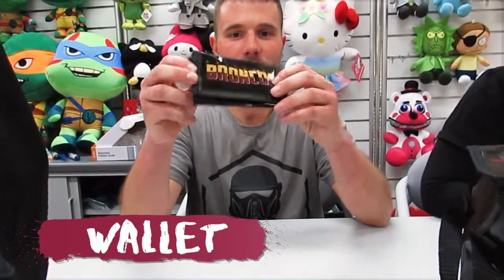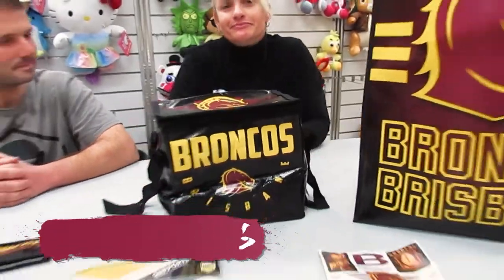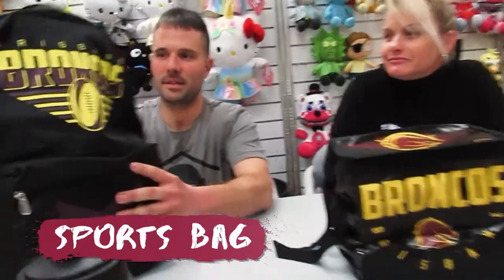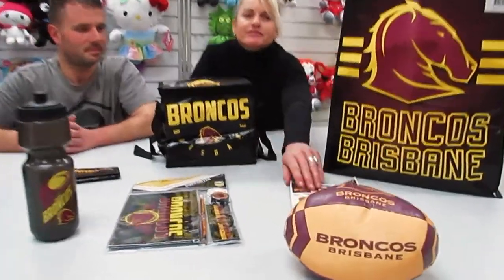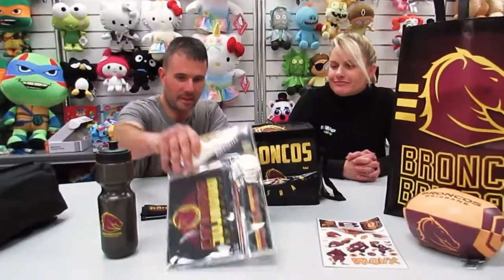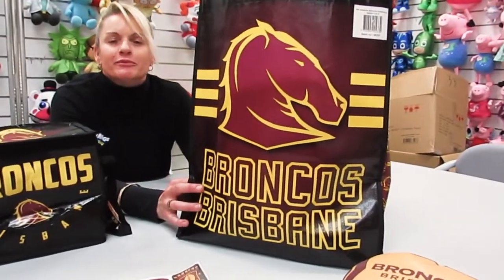Opening the NRL BRISBANE BRONCOS Showbag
Check out what's inside the BRISBANE BRONCOS Showbag. Includes and Backpack, Coolerbag, Ball, Drink Bottle and so much more. Buy Online at showbags.com.au